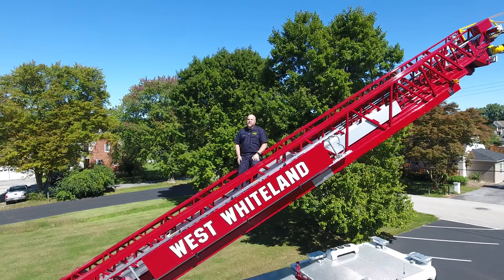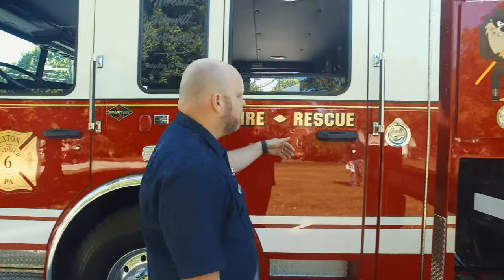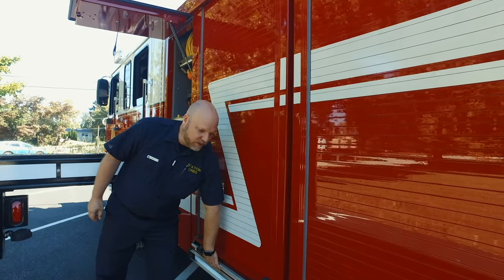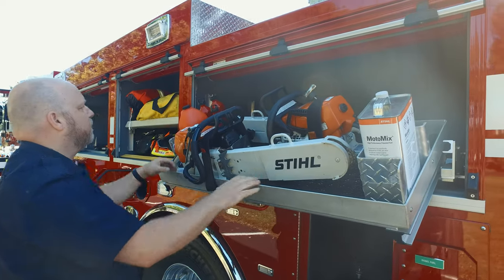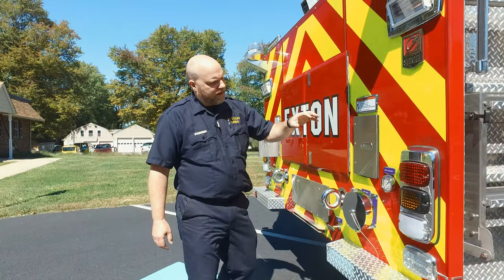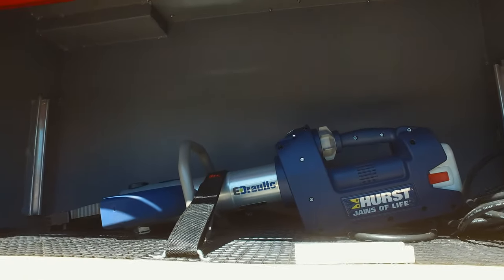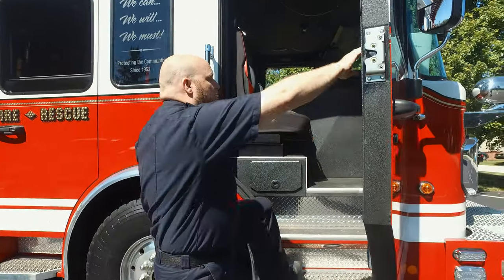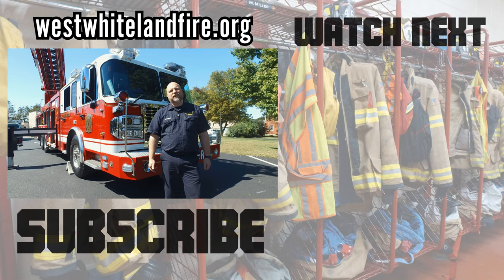What's INSIDE a $860,000 LADDER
On this episode of Station Rigs we get a look at a $860,000 Ladder from West Whiteland Fire Company! This 105 ft. ladder greatly provides for the Exton, PA community and surrounding areas! If you want to learn more about West Whiteland Fire Company Station 6, please visit them

Verse of the day:
He renews my strength. He guides me along right paths, bringing honor to his name.
Psalms 23:3